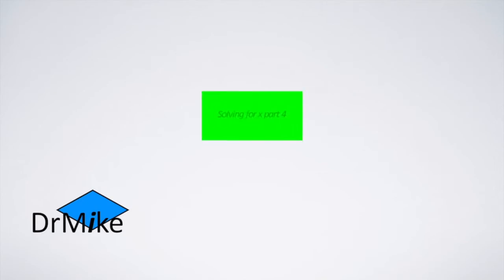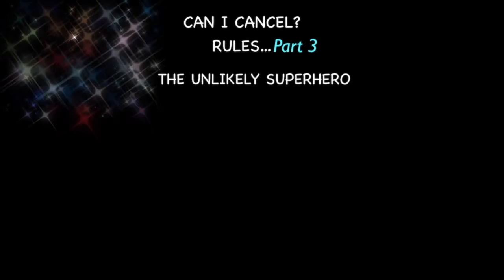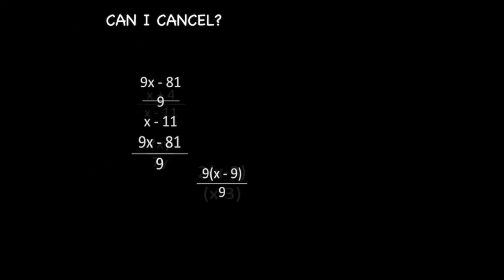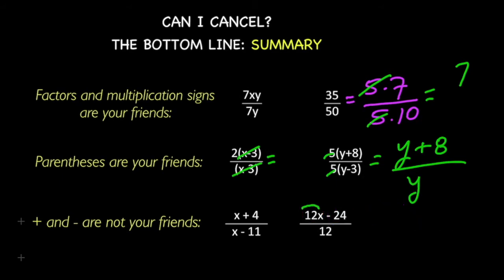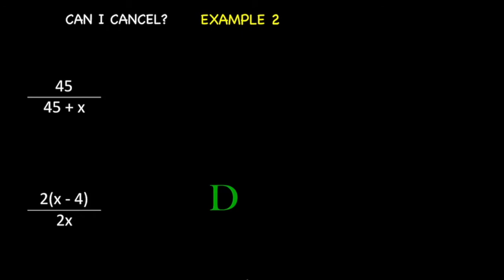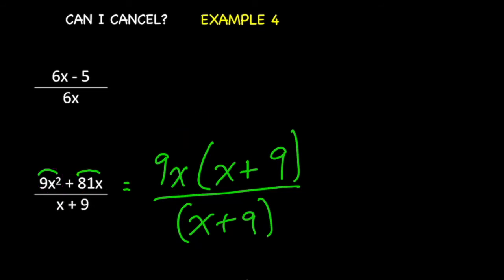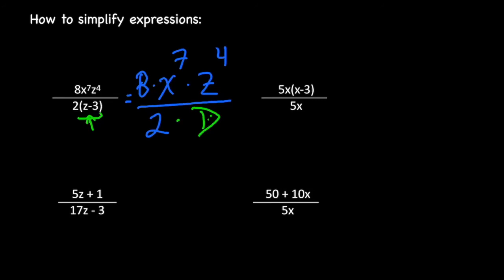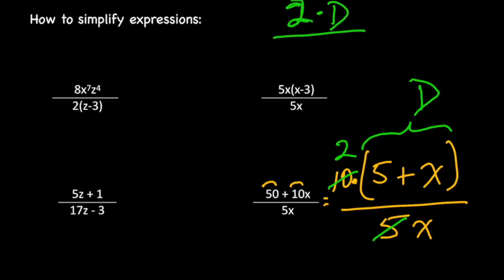When are we allowed to cancel in Math?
In this video, I review when you can and cannot cancel when simplifying a fraction...